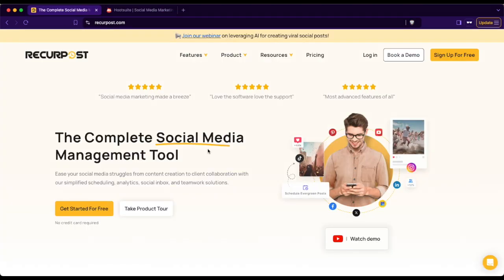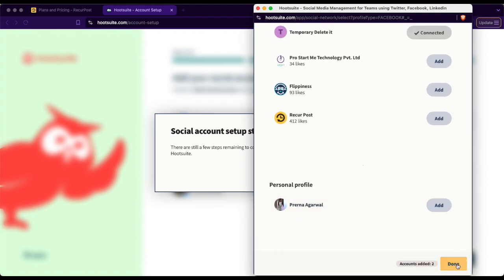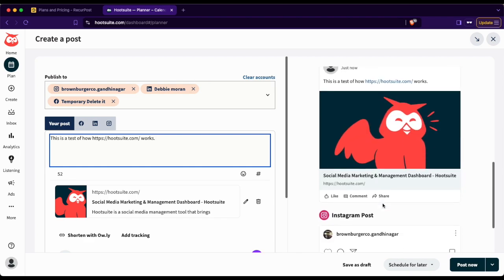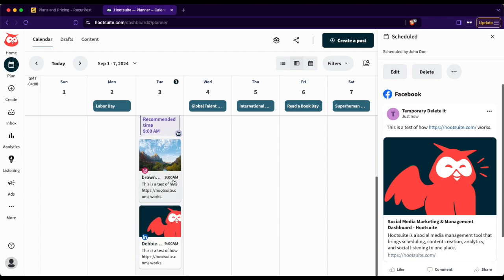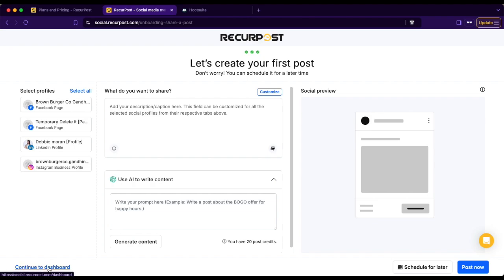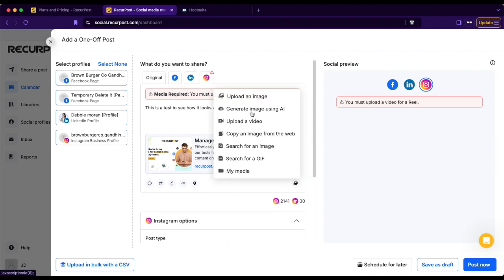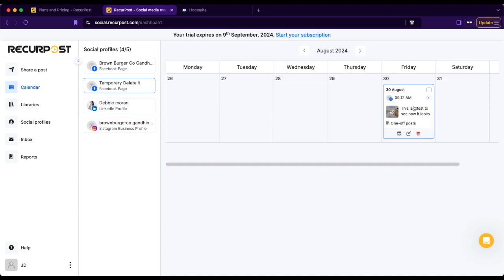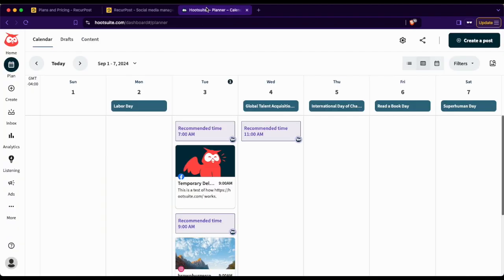RecurPost as a Hootsuite Alternative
In this video we compare three things: Signing up for both tools, adding social profiles, and scheduling posts on those profiles.

Apologies for the mic feedback that causes screeching sound in the audio. I am not an audio professional and I bought some pro gear hoping it will make things better, but boy I was wrong. Hey, but the content is still actionable. You will see the real truth of Hootsuite in this video.